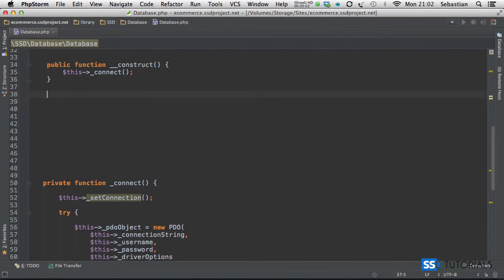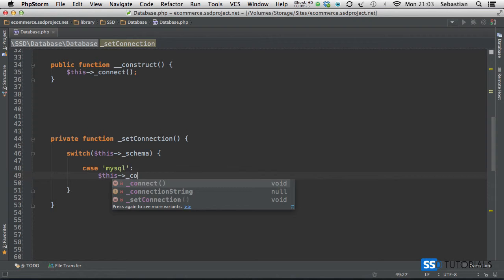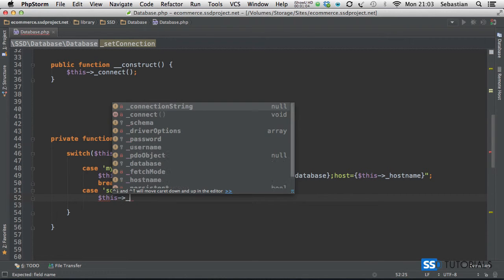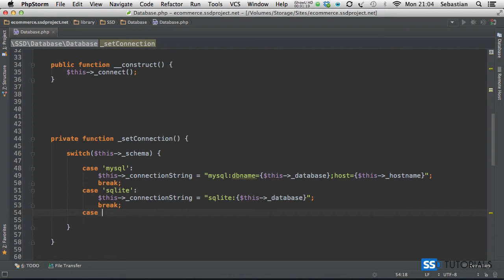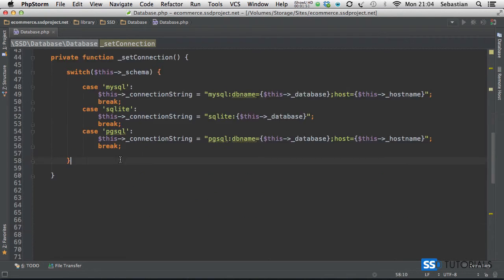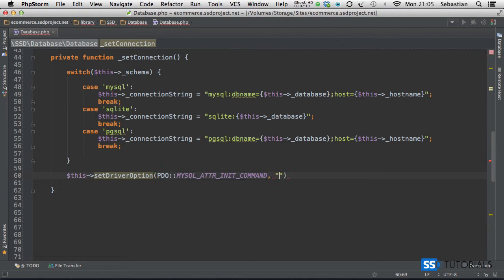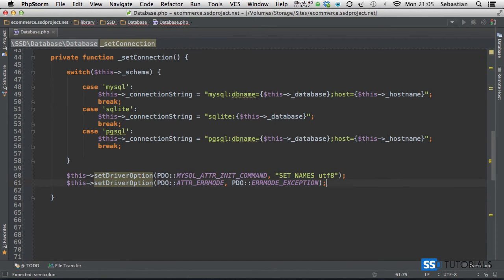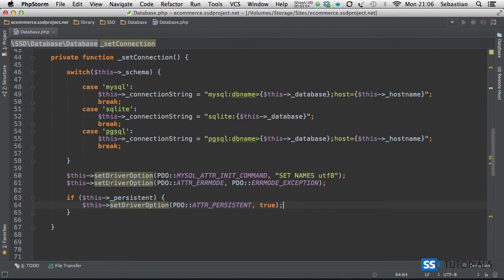04-03: E-commerce application with PHP, MySQL, Ajax and PayPal (Season 4)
Set connection